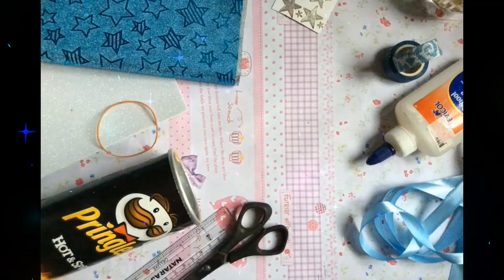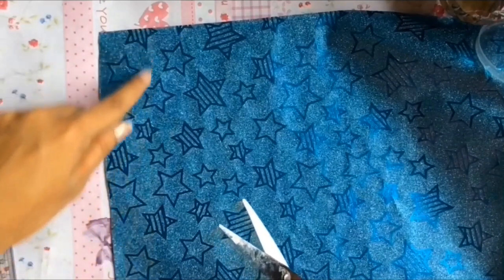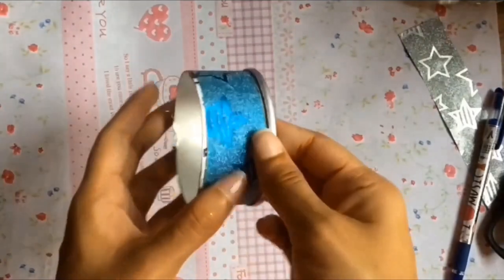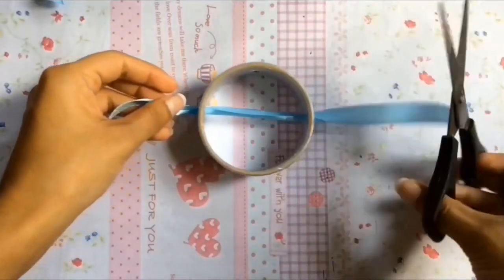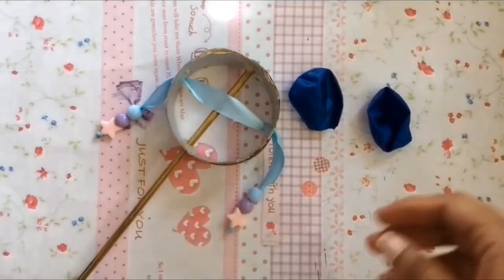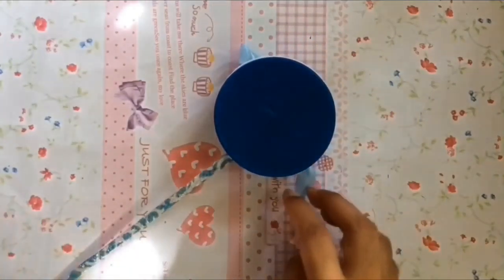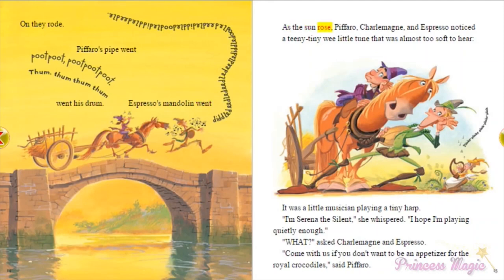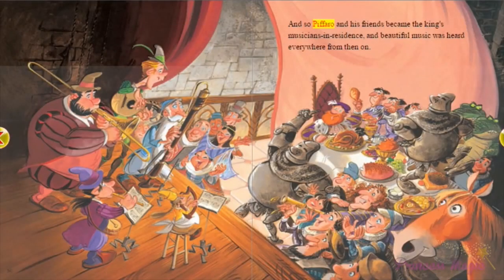HAND WORK FOR THE 6TH WEEK